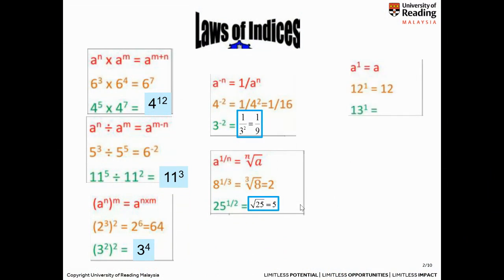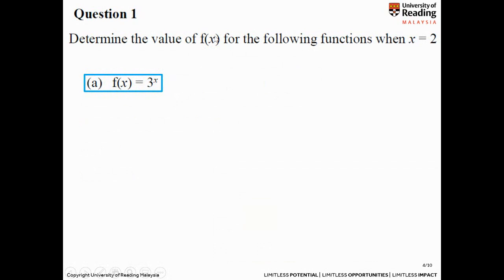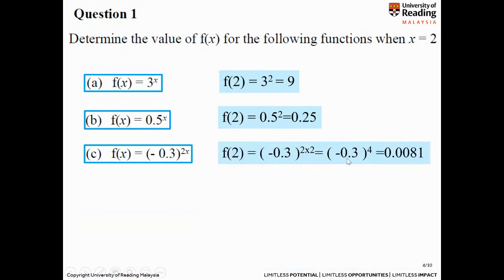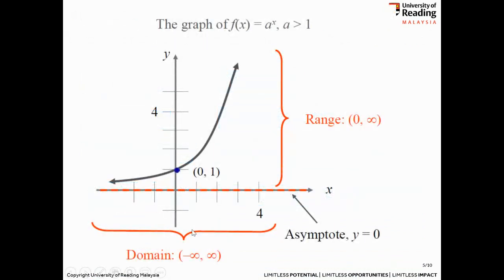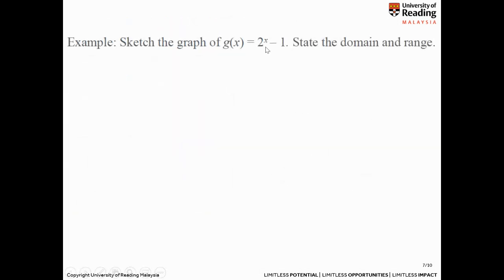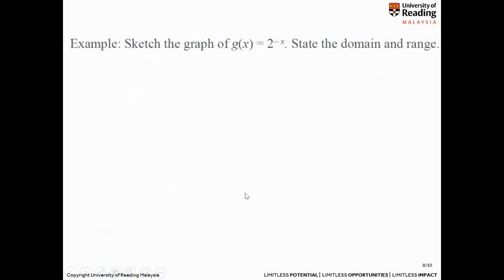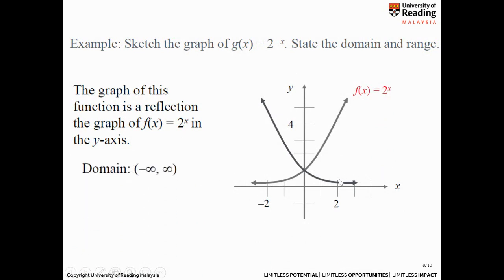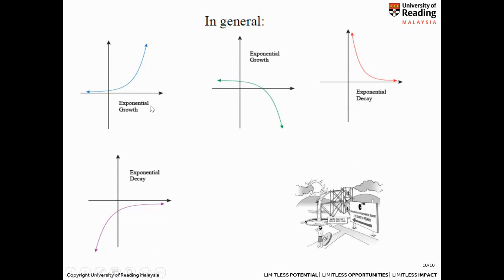T2W05 Exponential functions 2